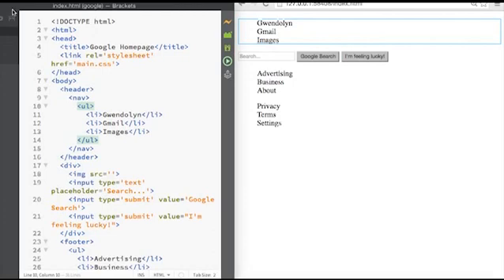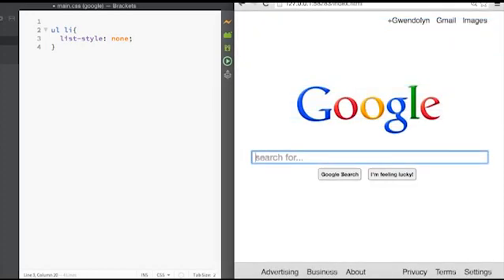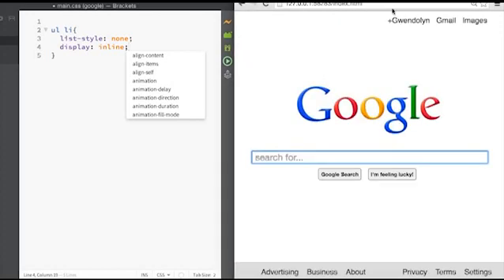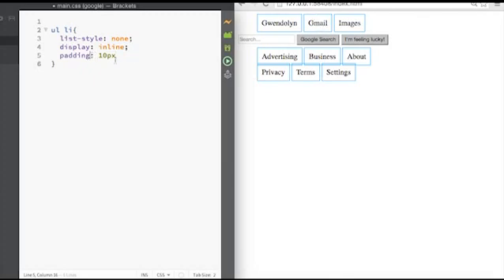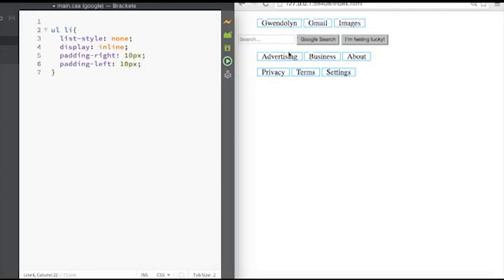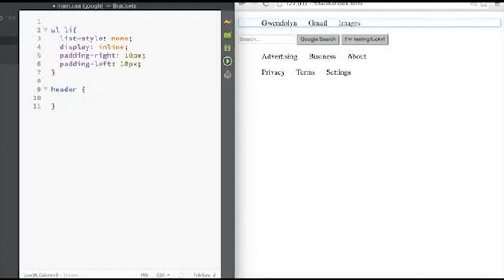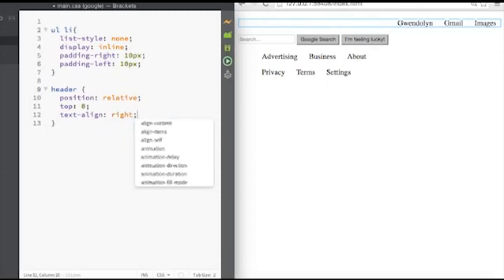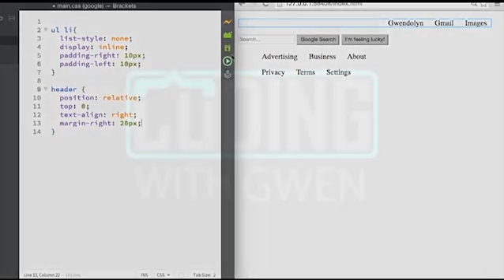Google Homepage Video 7 - css body styles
More css styling.